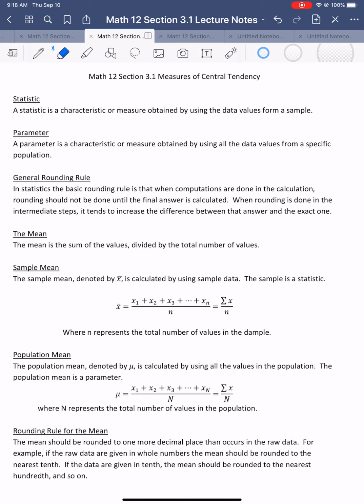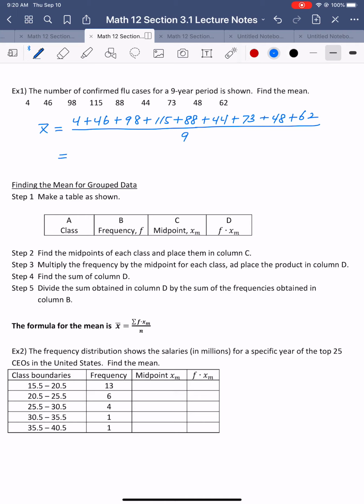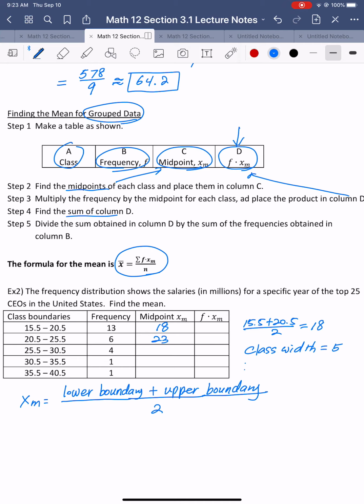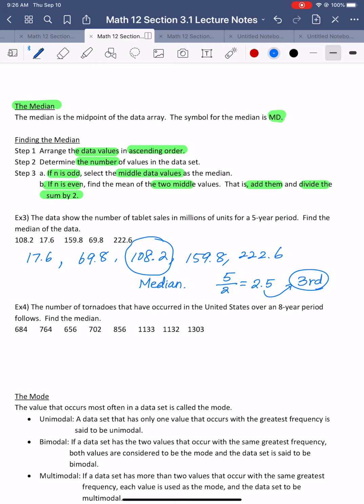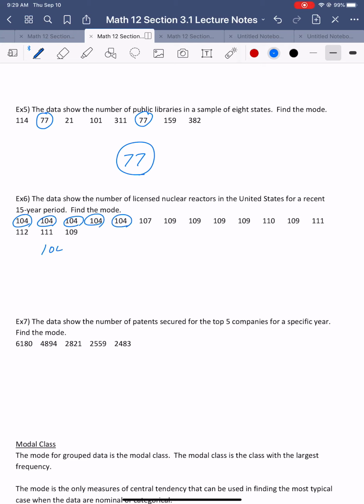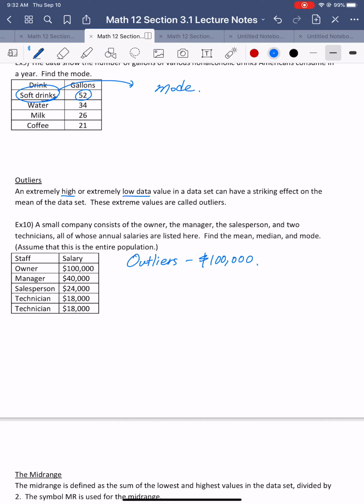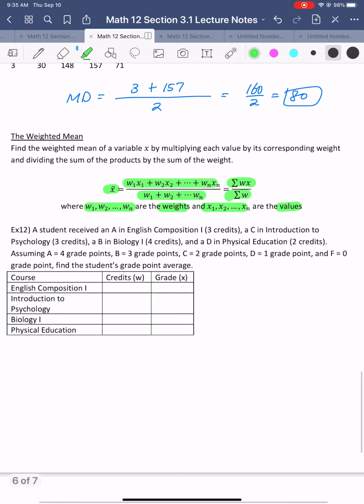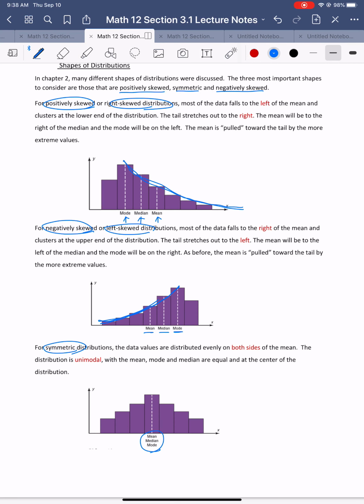Math 12 Section 3 1 Video Lecture